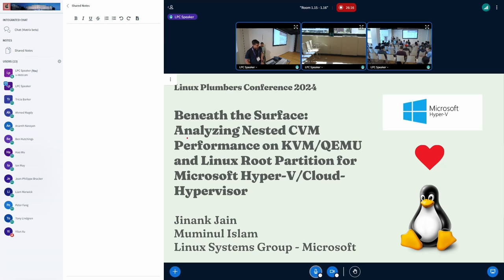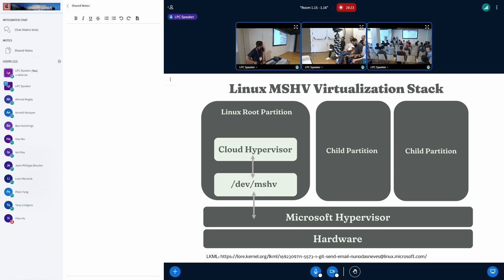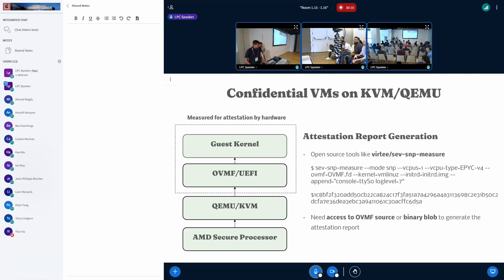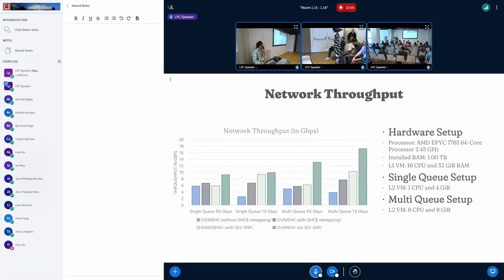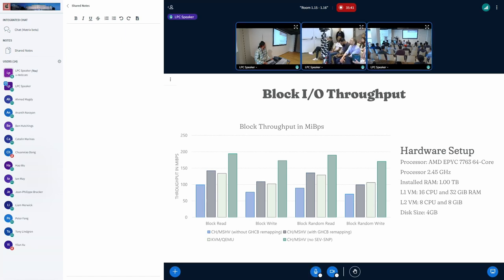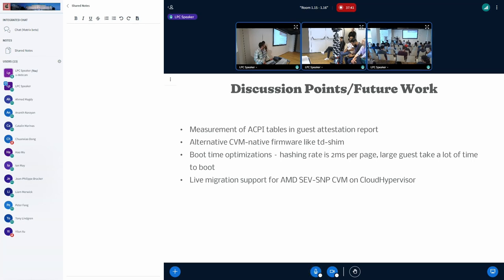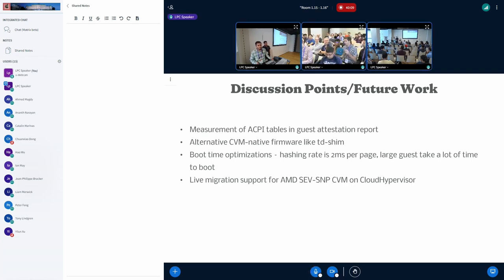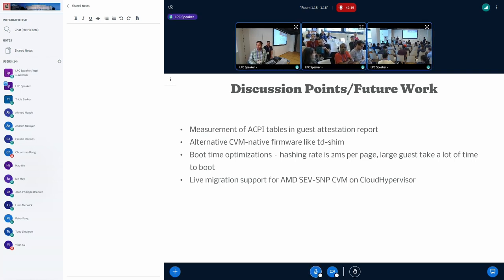275 Beneath the Surface Analyzing Nested CVM Performance on KVMQEMU and Linux Root Partition for Mic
Beneath the Surface: Analyzing Nested CVM Performance on KVM/QEMU and Linux Root Partition for Microsoft Hyper-V/Cloud-Hypervisor - JAIN Jinank, Mr ISLAM Muminul